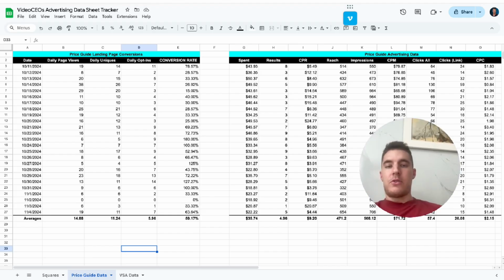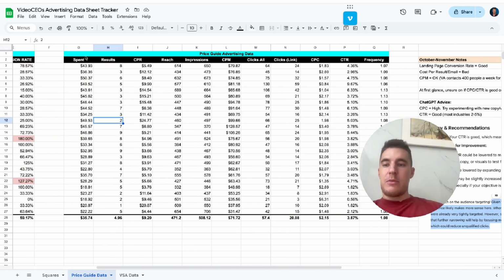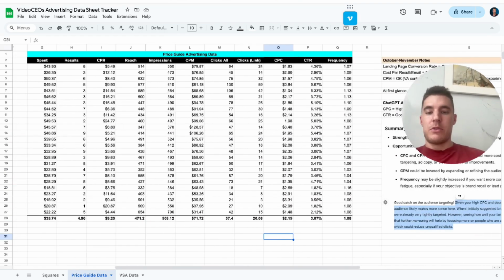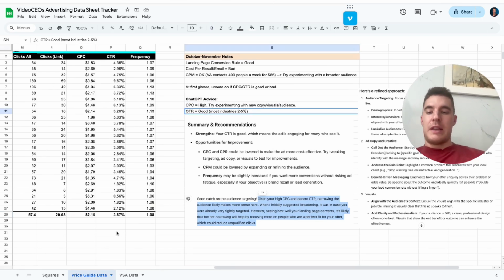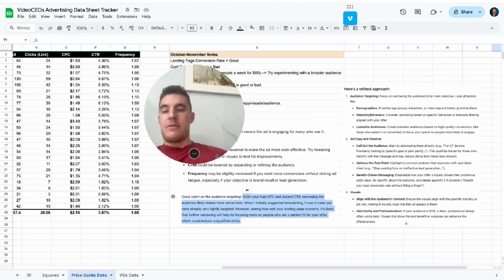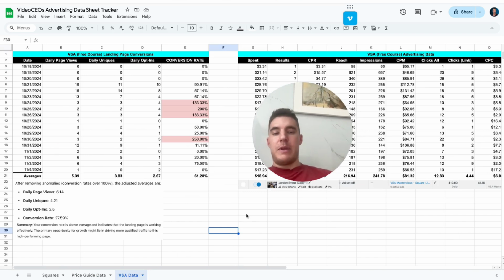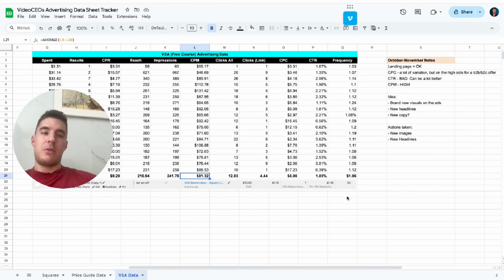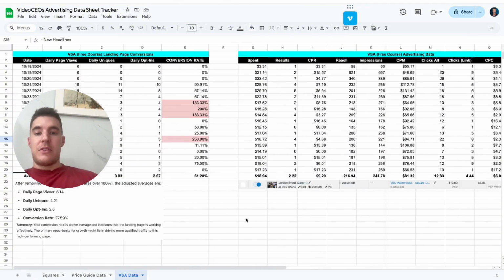Exposing My Ad Stats (High Ticket & Low Ticket)